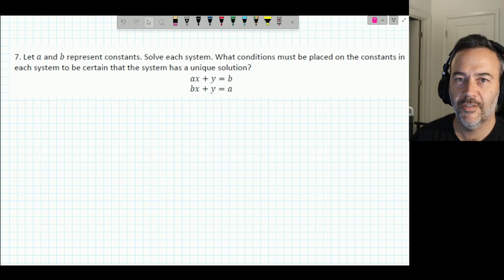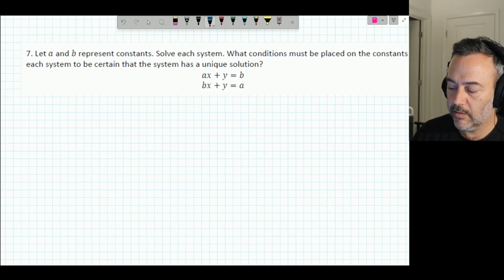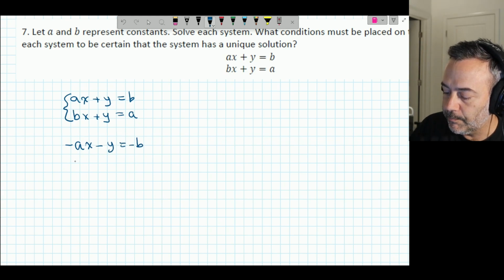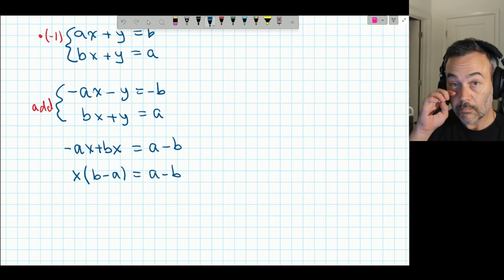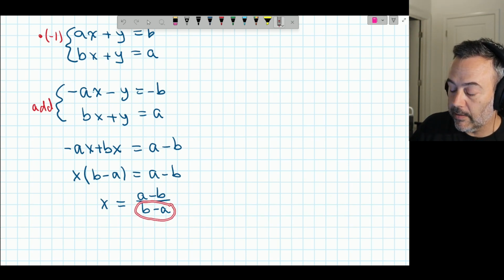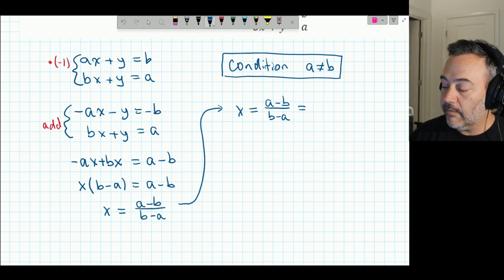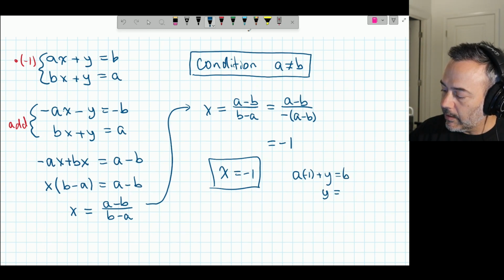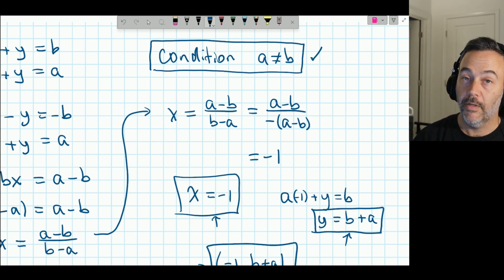Solving a general system with conditions